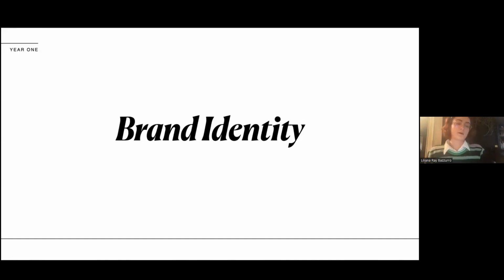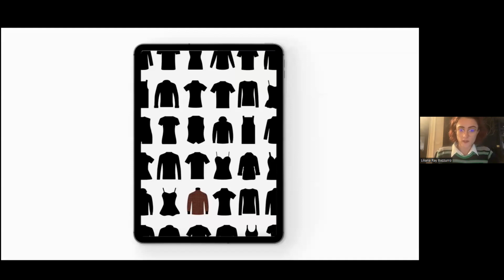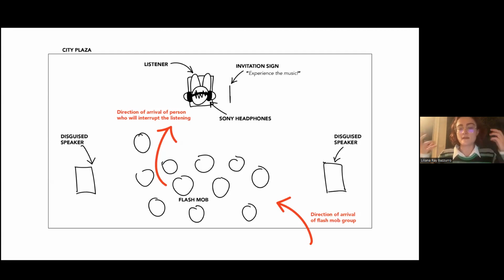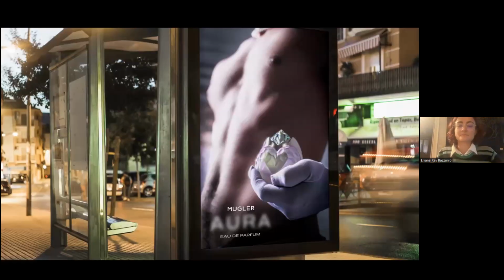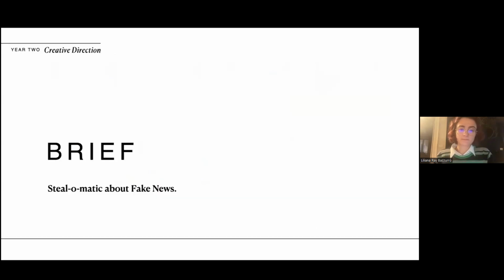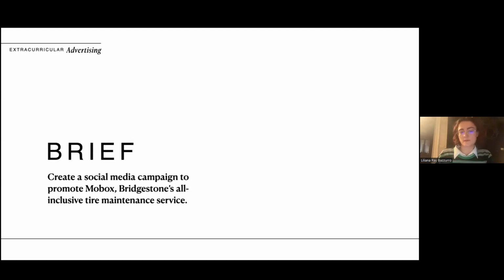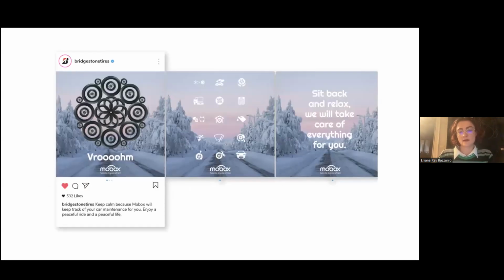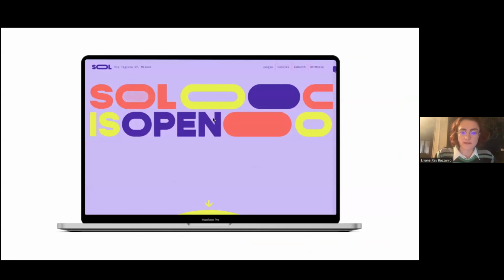Naba Graphic Design and Art Direction